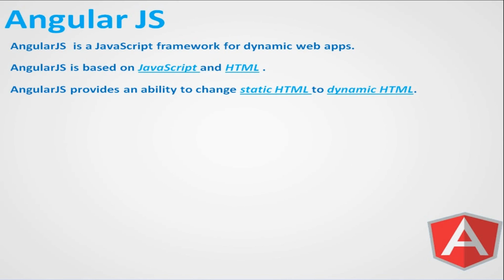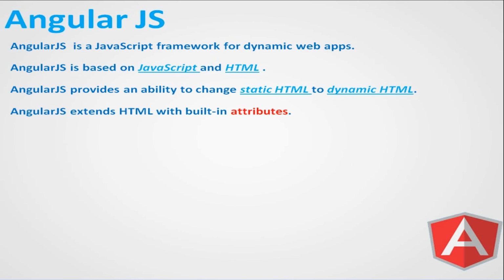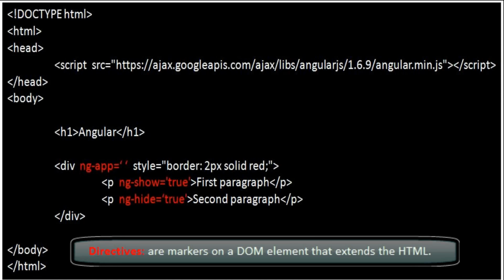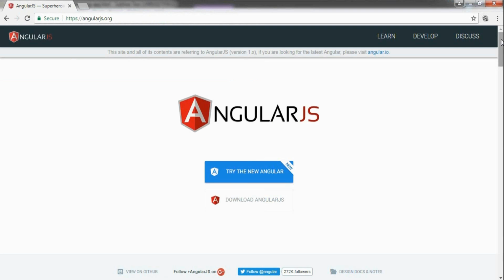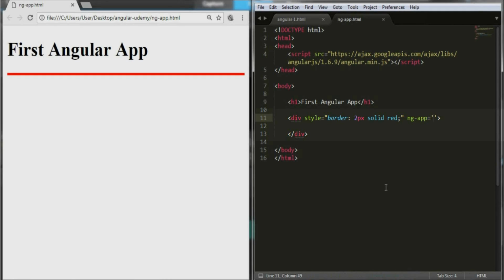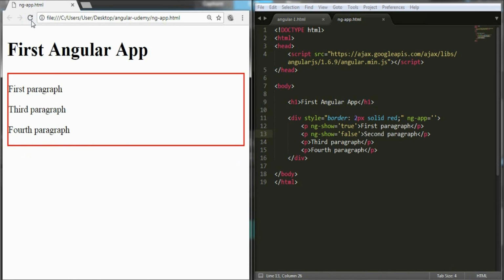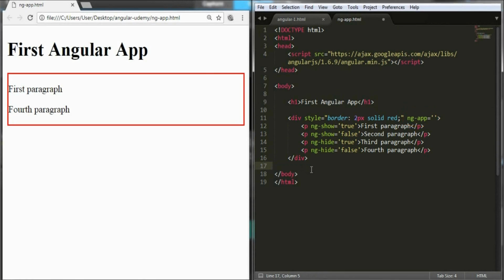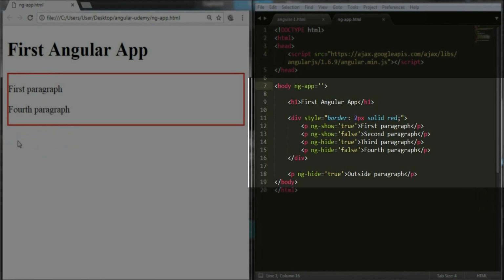Introduction to AngularJs and Directives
ng-show
ng-hide
javascript framework
front end